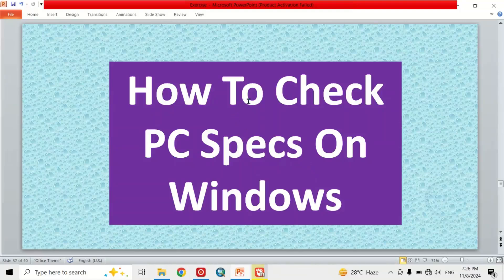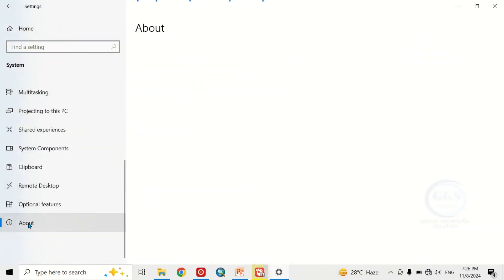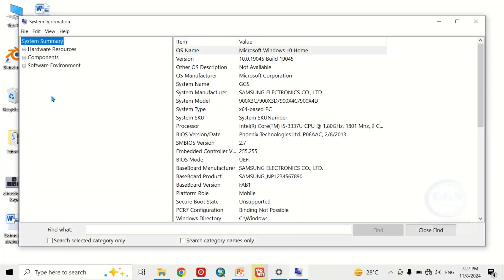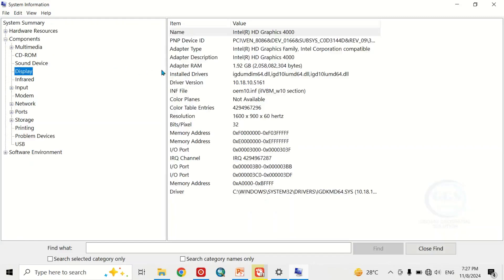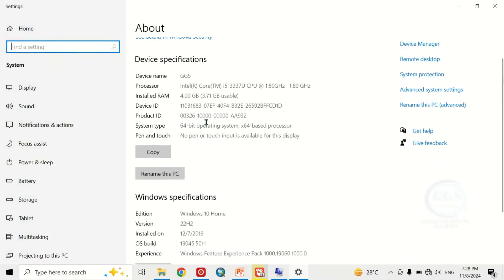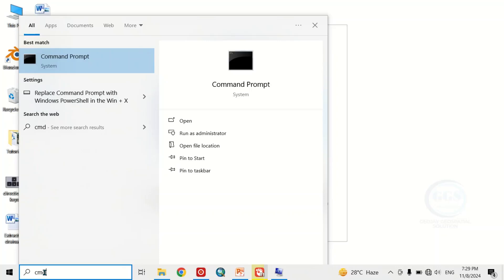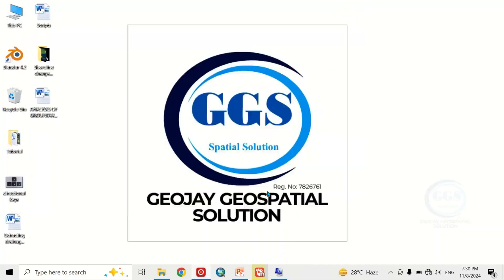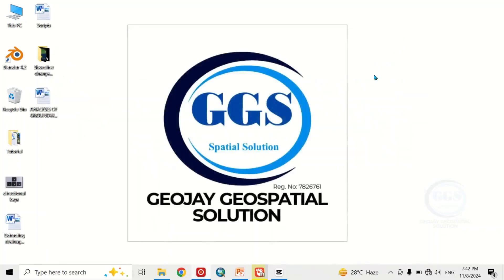How To Check Your PC | Laptop Specs in Windows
PC specifications describe the hardware and software components of a computer, determining its performance and capabilities. Key specifications include the processor (CPU), memory (RAM), storage type and capacity, graphics card (GPU), and operating system. Understanding these specs helps users select the right PC for gaming, productivity, or creative tasks. This video shows you how to check your PC | Laptop Specs in Windows.